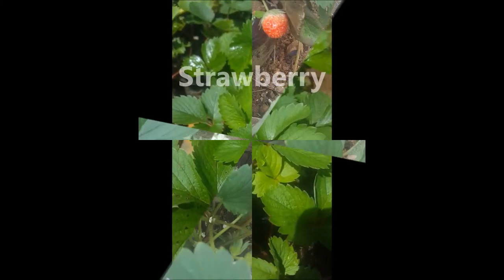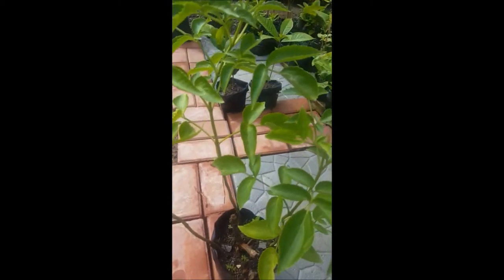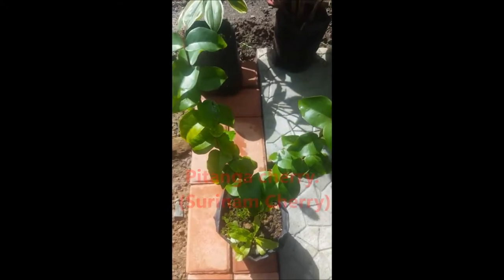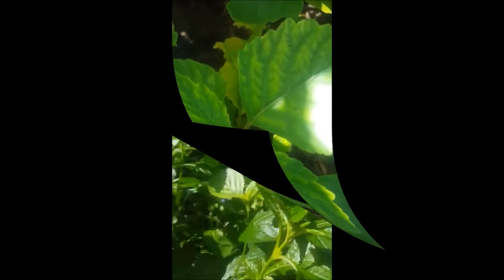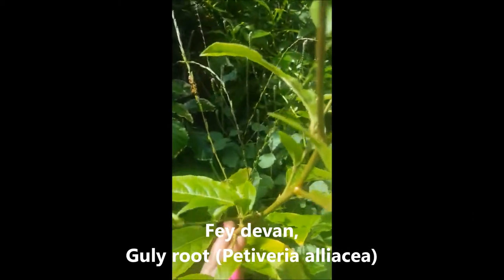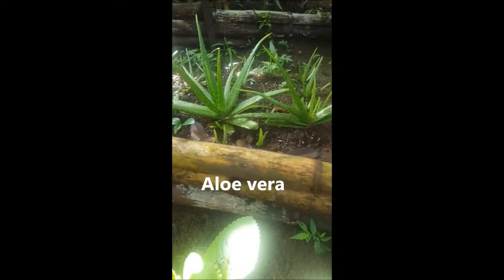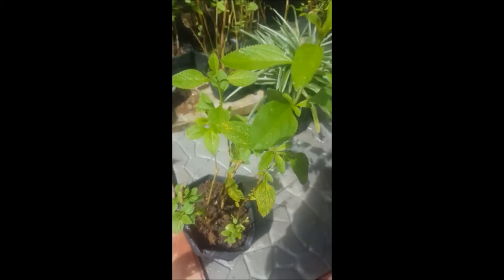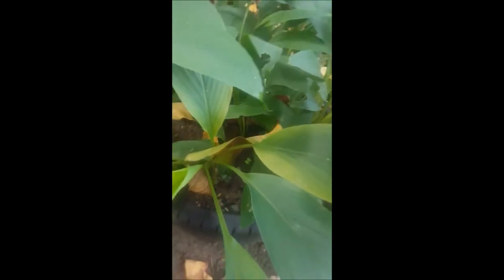Names of Plants at Garden Chit Chat.